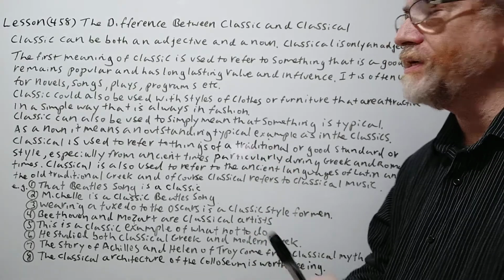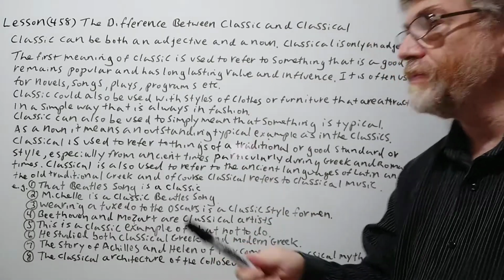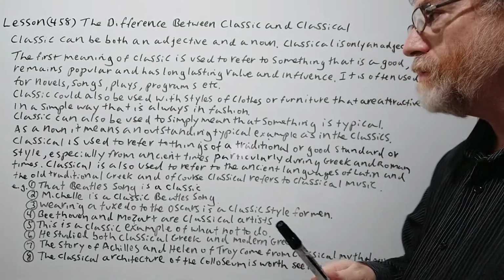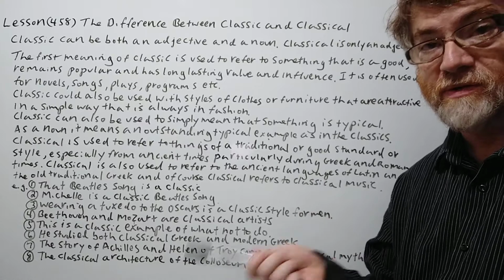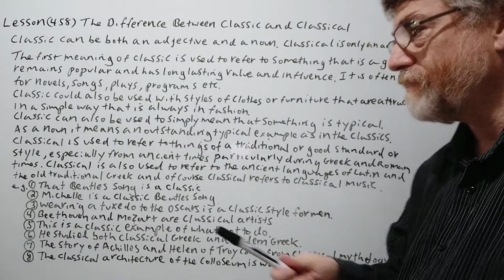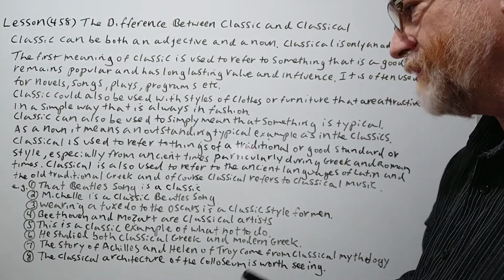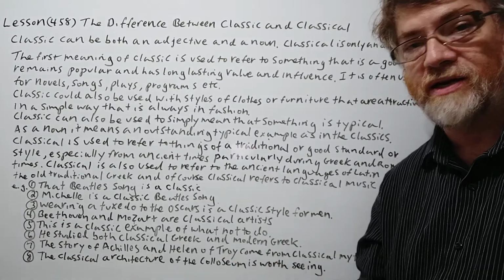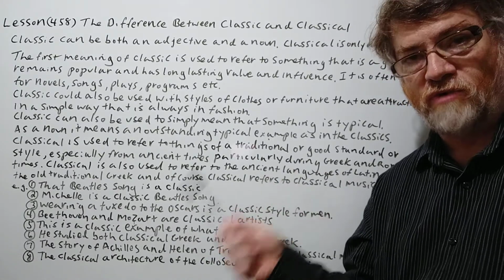English Tutor Nick P Lesson (458) The Difference Between Classic and Classical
In this video,  we will cover the difference between the similar terms classic and classical and show the differences and give examples of their use. It should give you a better feel of when you are more likely to use one term instead of the other.